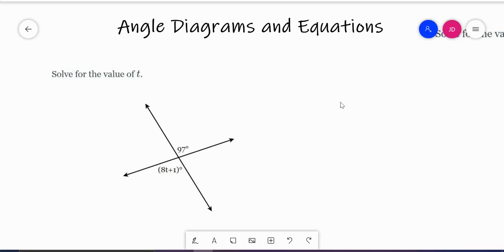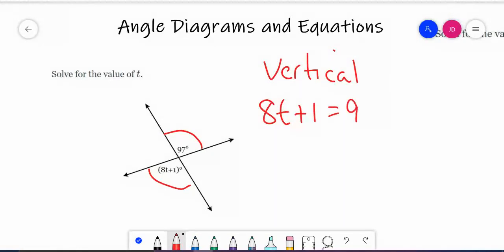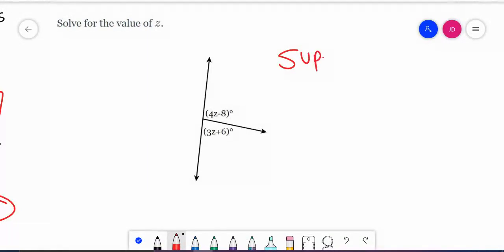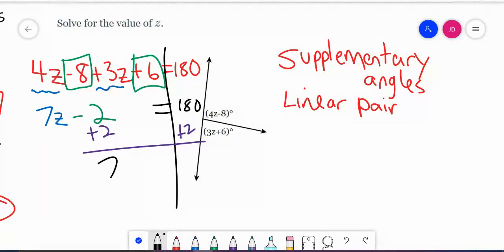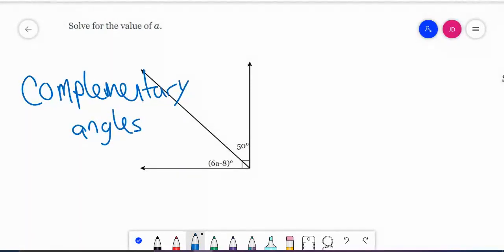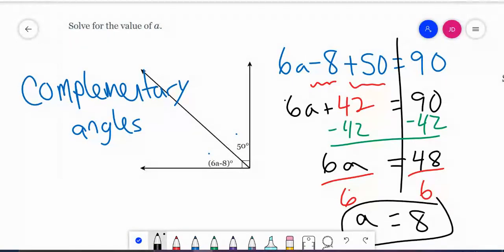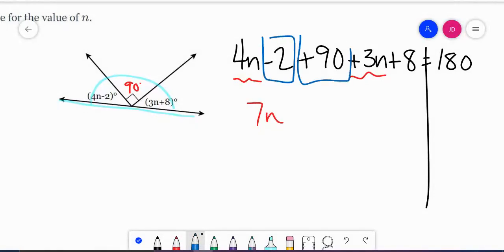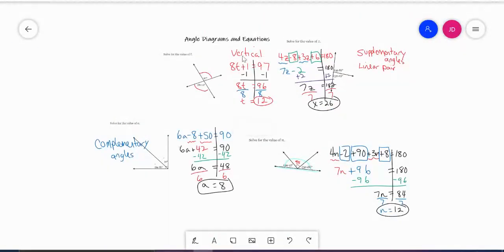Angles: Diagrams and Equations